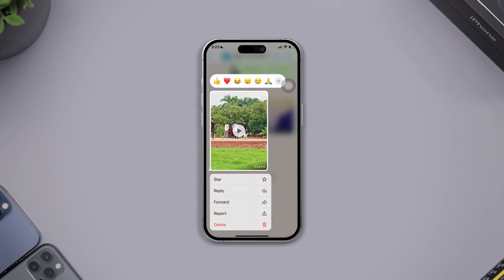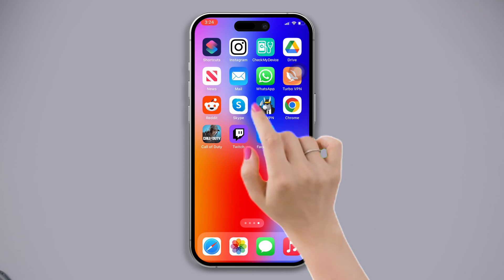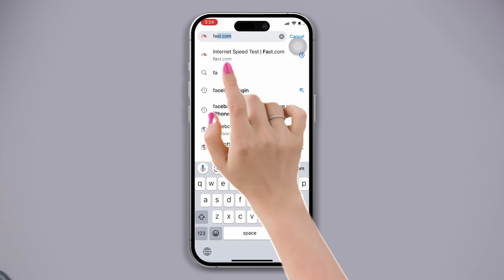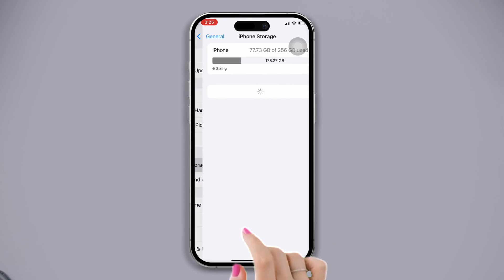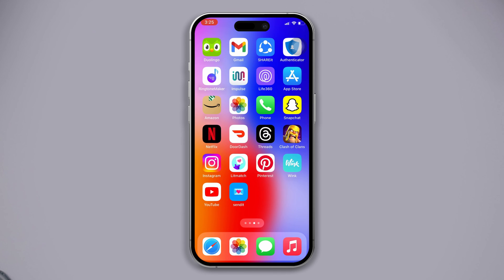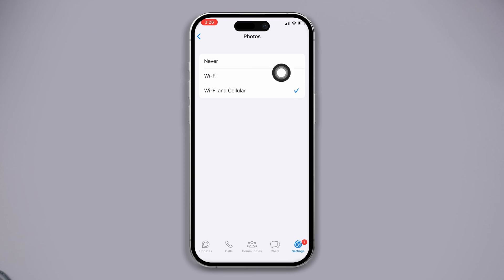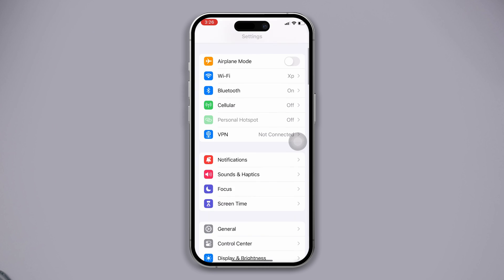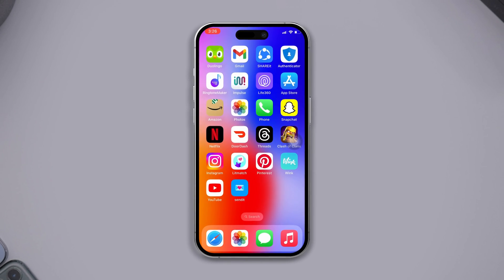How to Fix Can't Save Photos and Video from WhatsApp Problem | Save Pic and Video from WhatsApp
Encountering issues while trying to save photos and videos from WhatsApp? Watch the latest tutorial to learn how to solve the 'Can't Save Photos and Video from WhatsApp' problem. In this comprehensive guide, I am gonna show you step-by-step instructions on downloading and saving media files from WhatsApp.

If you're unable to save images or facing difficulties with downloading photos or videos, I've got solutions for you. Follow the process to overcome and fix the photos download problem from WhatsApp. Watch now and resolve the 'Can't Save Photos and Video from WhatsApp' problem!

00:01- Video intro
00:46- Solution 1: Check storage
01:10- Solution 2: WhatsApp download settings
01:30- Solution 3: Restart device
01:41- Solution 4: Offload WhatsApp
02:02- Solution ending